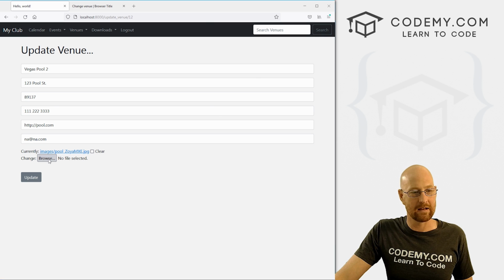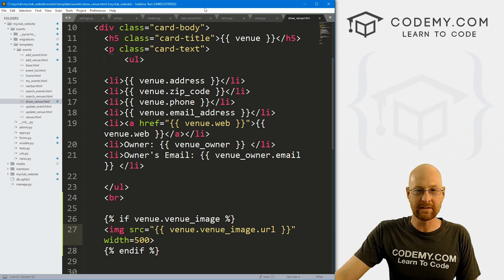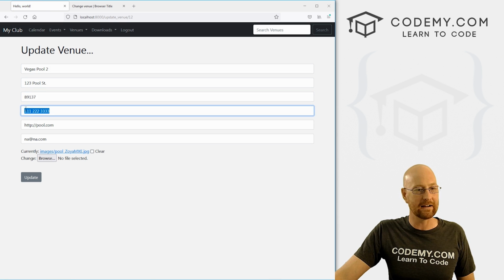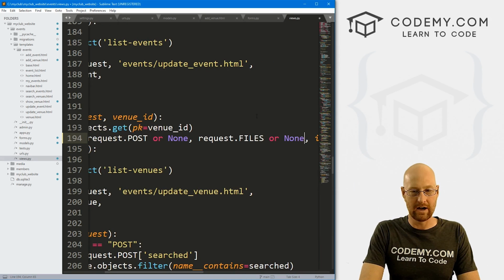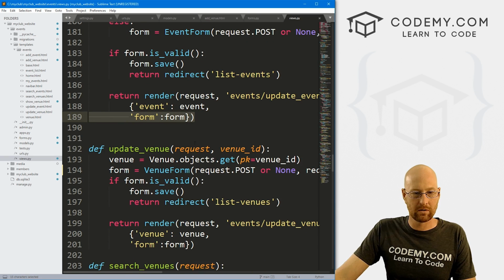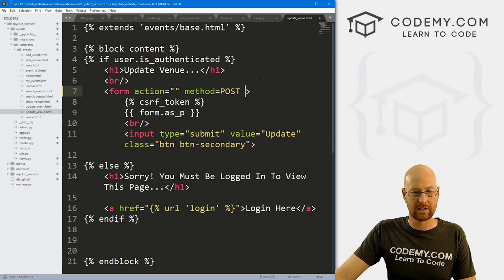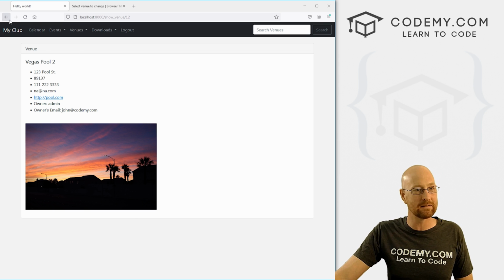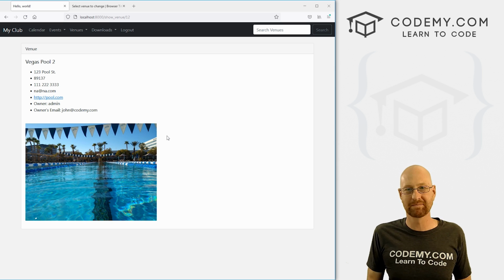Edit Uploaded Images - Django Wednesdays #39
In this video I'll show you how edit images you've uploaded to your Django app.

Already uploaded an image but need to change it or delete it?  We'll look at that in this video.

Timecodes

0:00​​ - Introduction
2:23 - Add request.FILES to update_venue
3:24 - Add Multipart Form-Data Encoding To Form
3:55 - Test It Out
4:24 - Conclusion